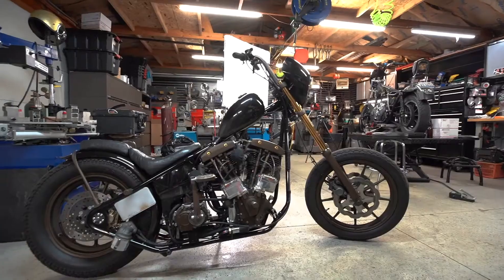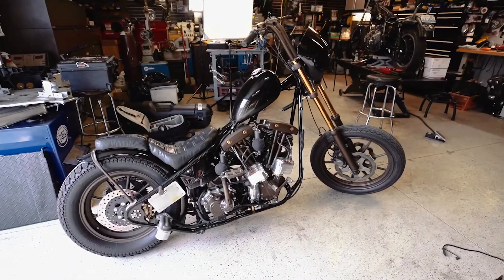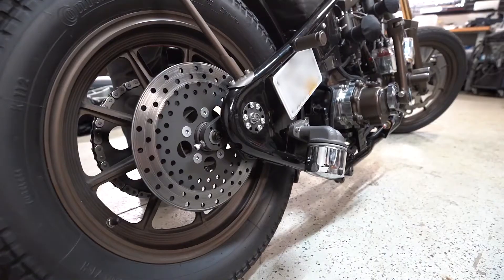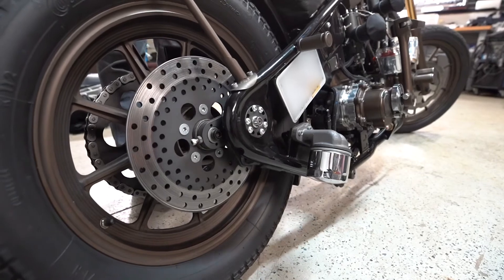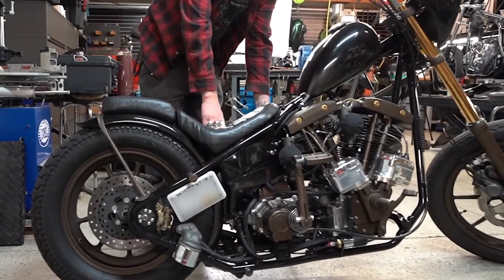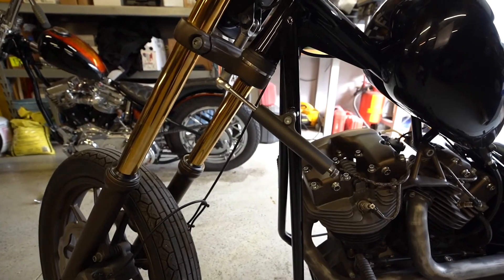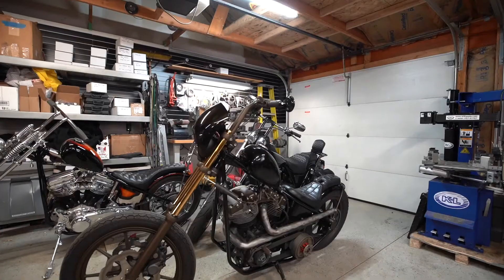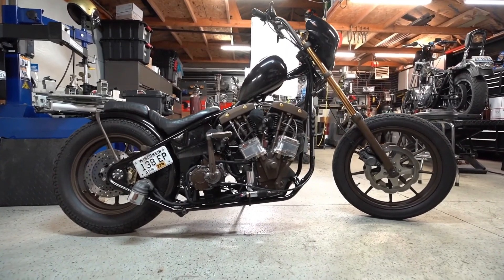Chris Graves | The No Show | HARLEY-DAVIDSON® OF SANTA CLARITA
Check out Harley-Davidson's The No Show Contest

Harley-Davidson ® Santa Clarita
21130 Centre Pointe Pkwy
Santa Clarita, CA
91350